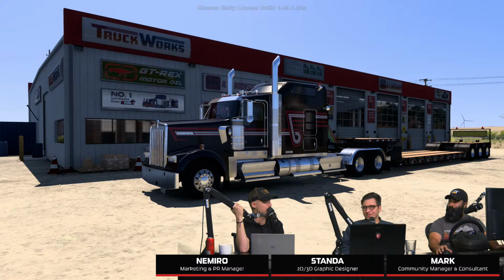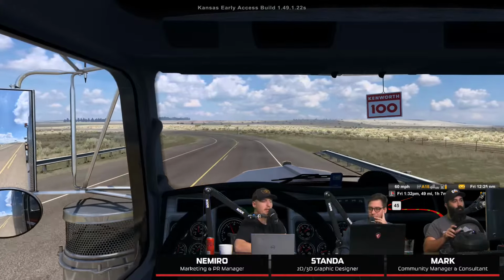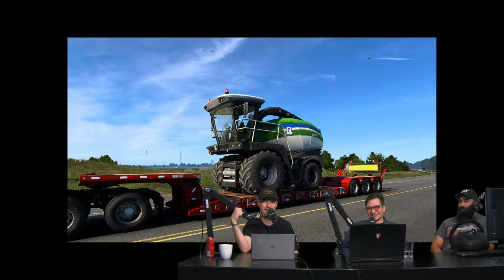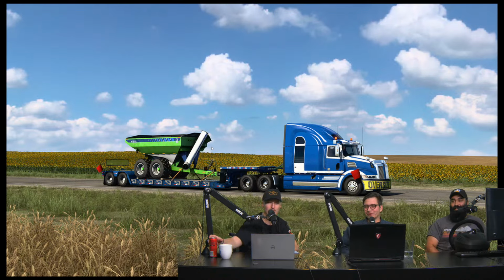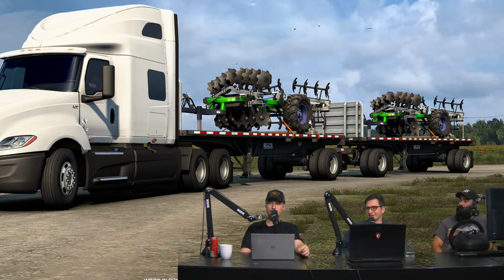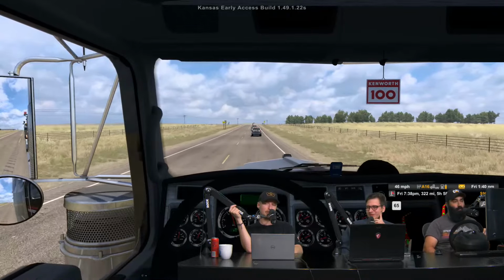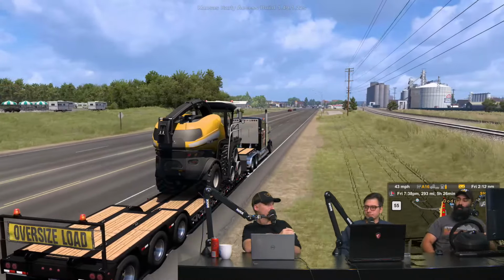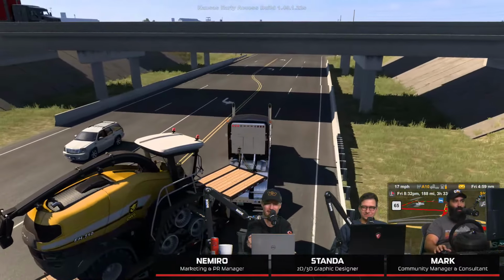American Truck Simulator - Farm Machinery DLC Preview 🚜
Join us as we are going to unveil the upcoming Farm Machinery DLC. Get ready to swap highways for harvests as farming takes center stage in this exciting new update.